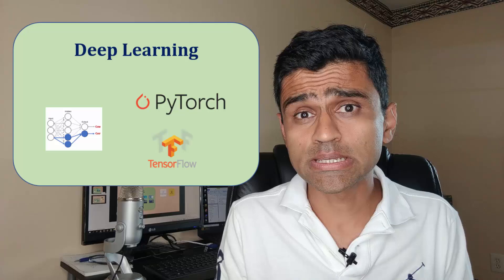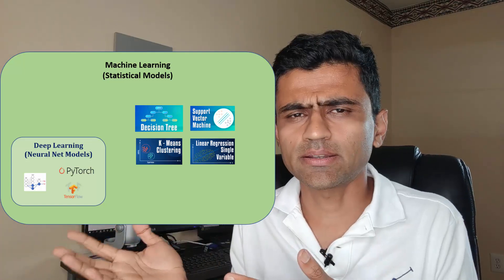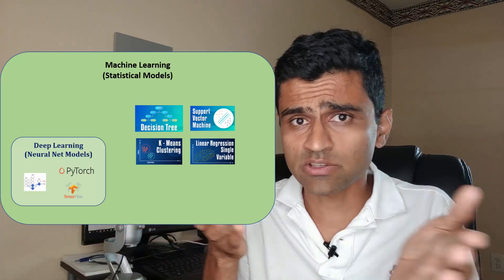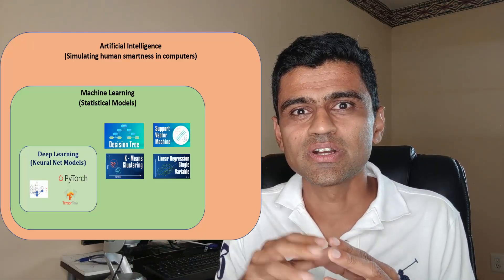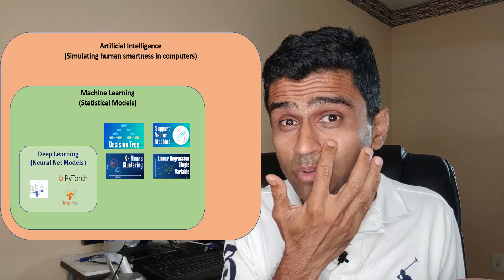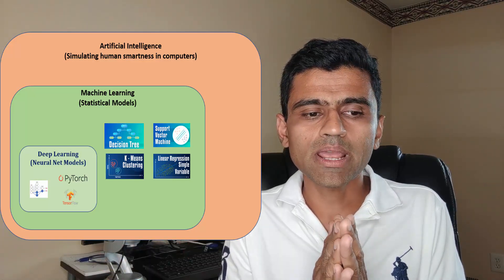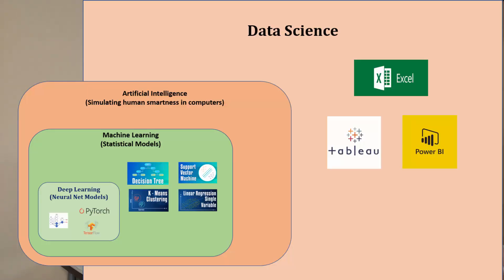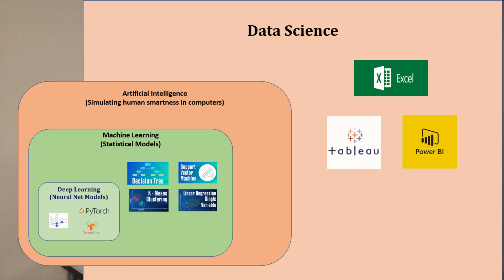Artificial Intelligence (AI) vs Machine Learning vs Deep Learning vs Data Science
Artificial intelligence is a field where set of techniques are used to make computers as smart as humans. There are certain tasks where human outperform computers such as image recognition, cognitive thinking, creativity, driving cars etc. Machine learning is a sub domain of artificial intelligence where set of statistical and neural network based algorithms are used for training a computer in doing a smart task. Deep learning is all about neural networks. Deep learning is considered to be a sub field of machine learning. Pytorch and Tensorflow are two popular frameworks that can be used in doing deep learning.
Data science on the other hand a field where data is used to generate business insights. It can use machine learning techniques but data science can be done without using machine learning as well. One can use Microsoft excel to draw insights from data. Visualization and BI tools such as tableau and power BI can be used to plot powerful business reports that can give lots of insights about a business.